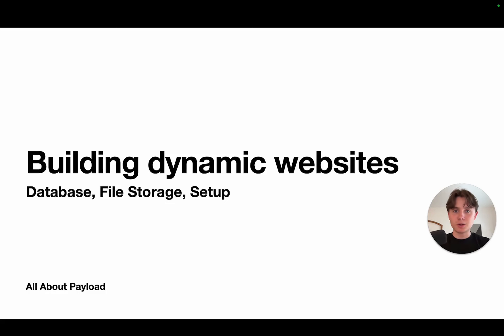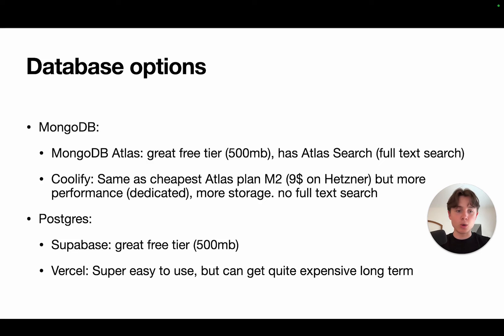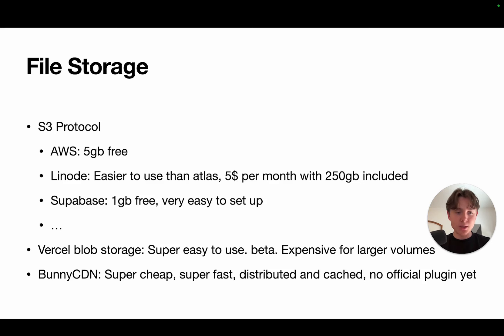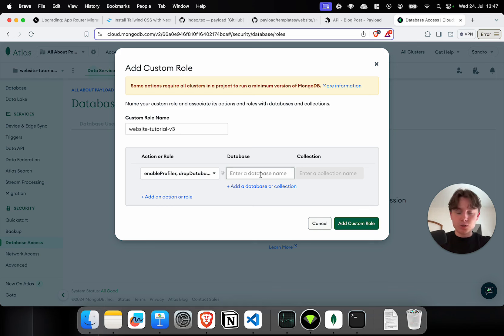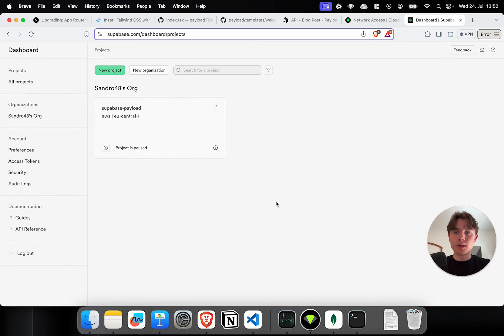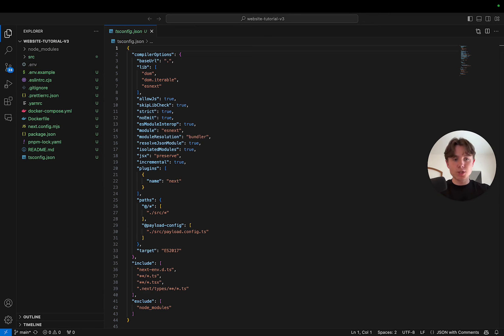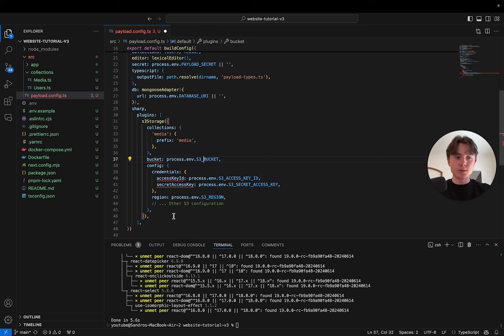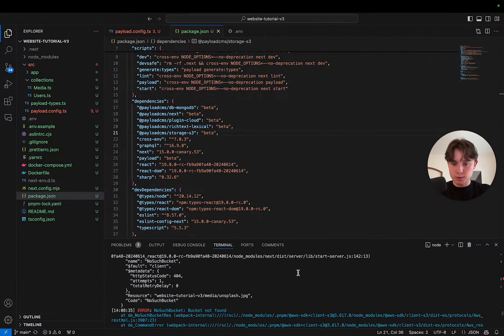Building dynamic websites with Payload, App Router, Typescript | DB & File Storage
How to build a dynamic website using Payload & NextJS. In this video, we're setting up a MongoDB Atlas Database & S3 File storage on Supabase